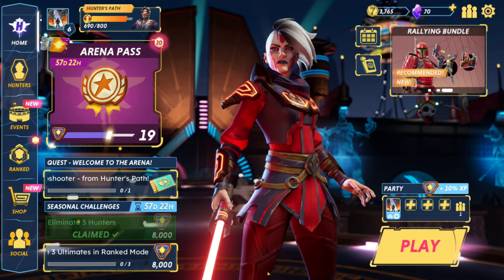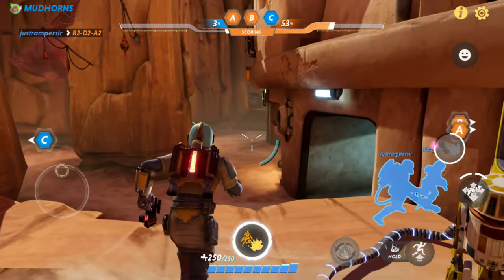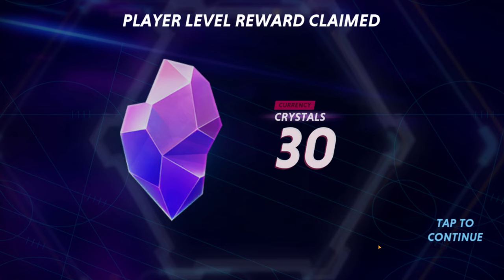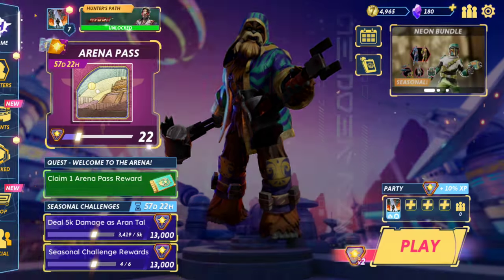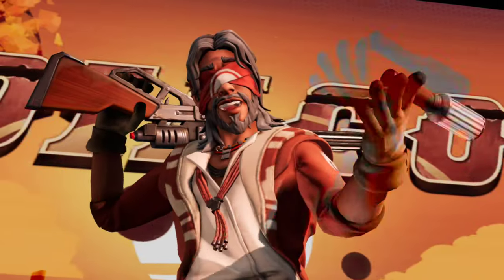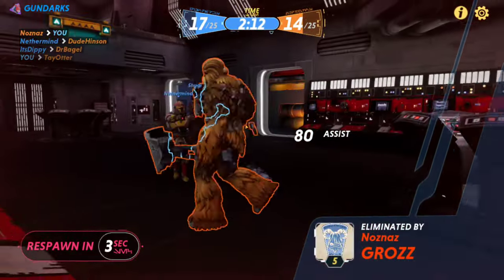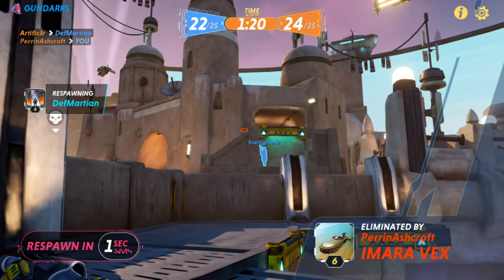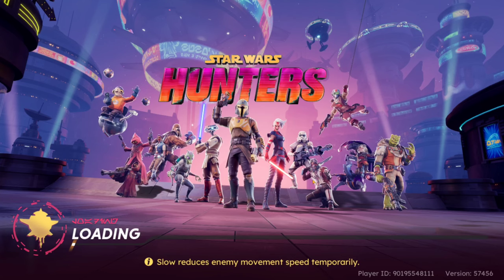Star Wars Hunters - Let's Play Part 3: The Mandalorian: Aran Tal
Star Wars Hunters Gameplay Walkthrough livestreamed and recorded at 1440p 60FPS.